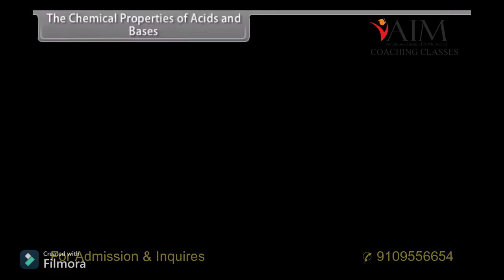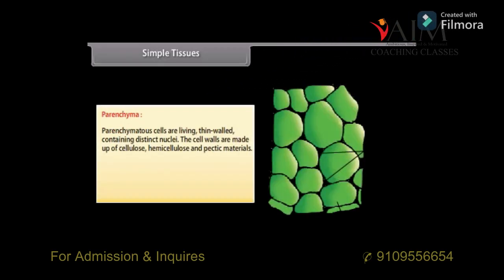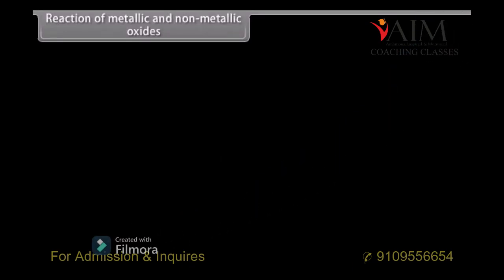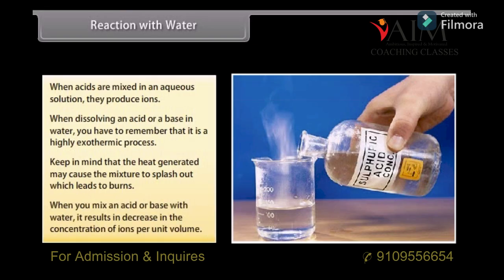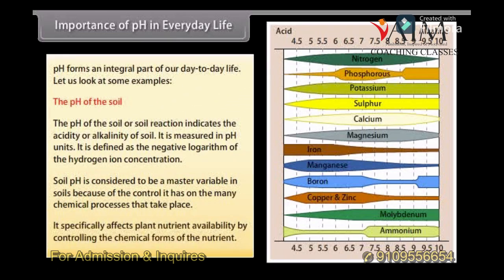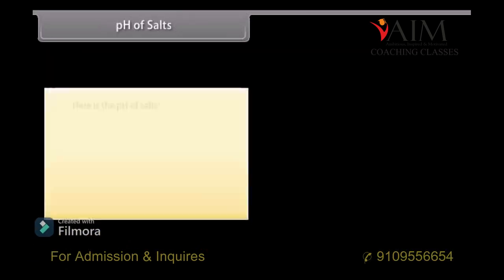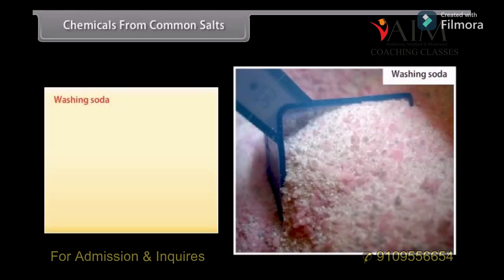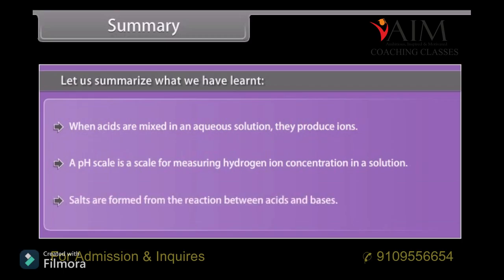Acid, Bases and Salts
🧪 Class 10 Science | Acids, Bases and Salts | Complete Chapter Explanation | CBSE & ICSE Board

Welcome to AIM Coaching Classes! In this video, we will cover the complete chapter "Acids, Bases and Salts" in an easy and interesting way. This chapter is very important for Class 10 board examinations and will help you strengthen your concepts.

✨ Topics Covered in this Video:

✅ Introduction to Acids, Bases and Salts
✅ Chemical Properties of Acids and Bases
✅ Indicators and their Types
✅ Reaction of Acids and Bases with Metals
✅ Neutralisation Reaction
✅ pH Scale and its Importance
✅ Preparation and Uses of Salts
✅ Common Salt, Baking Soda and Washing Soda
✅ Bleaching Powder and Plaster of Paris
✅ Important Numericals and Board Questions

✔️ Important notes and tricks
✔️ Perfect for CBSE and ICSE students

🏫 AIM Coaching Classes
AIM – Ambitious, Inspired & Motivated